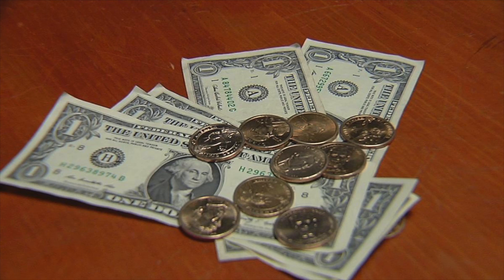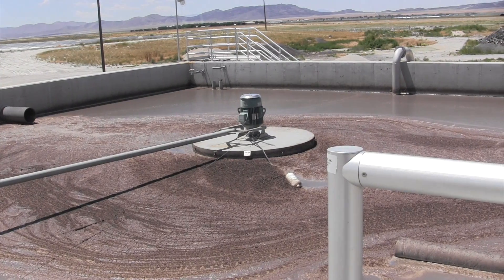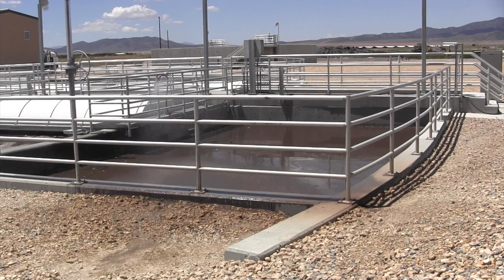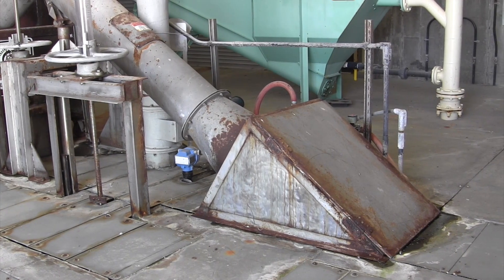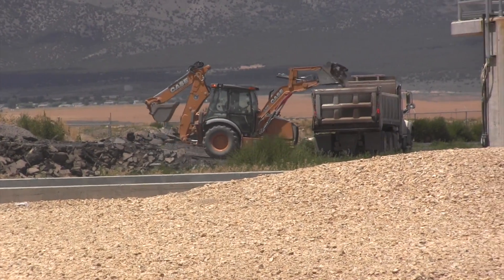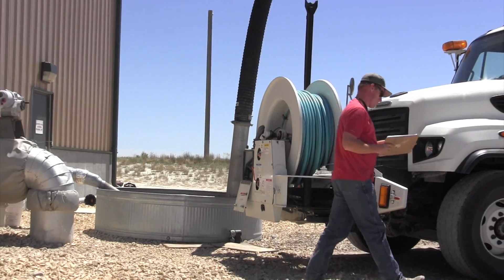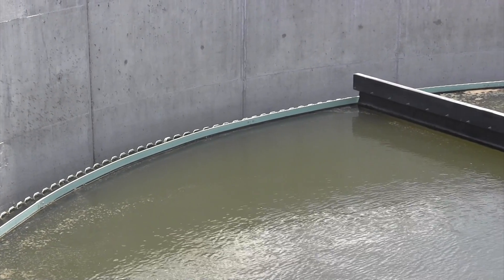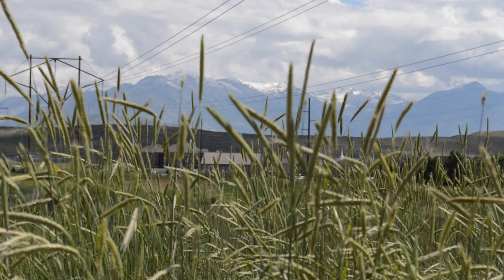One Question: Wastewater Treatment Facility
Eagle Mountain City's "One Question" video series.
Wastewater Treatment Facility---What unusual items do you find in the City's Wastewater Facility?